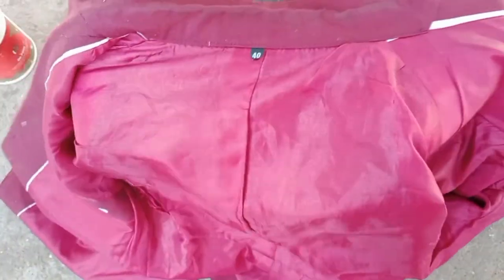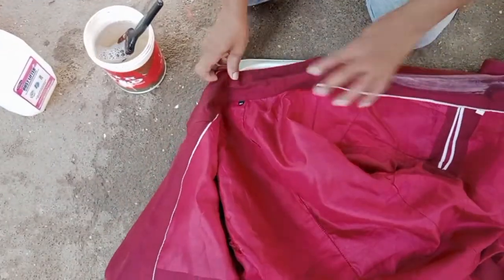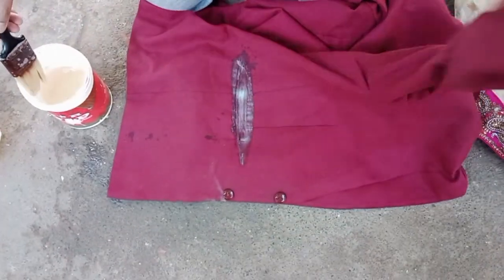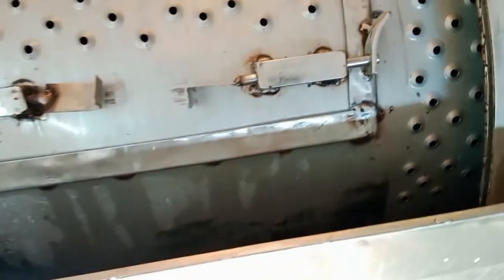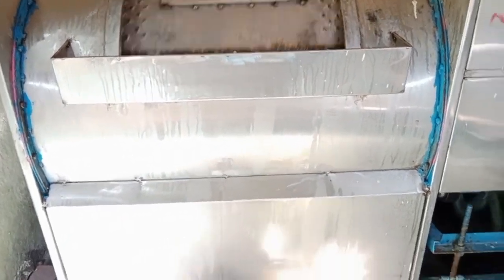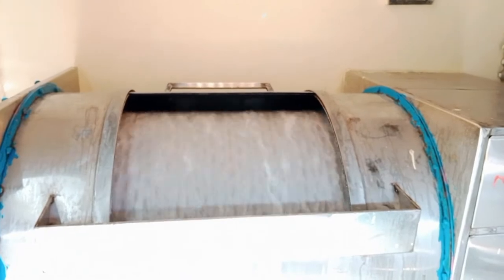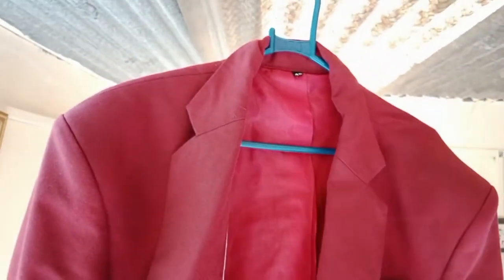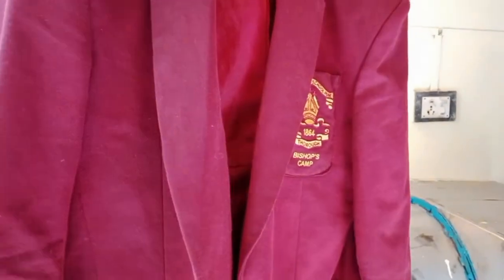suit Dry cleaning prosess